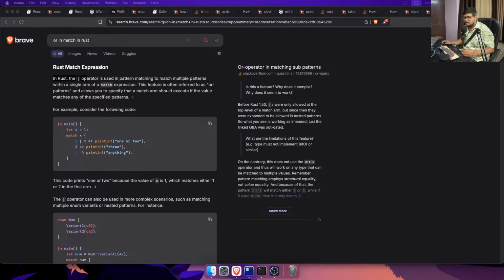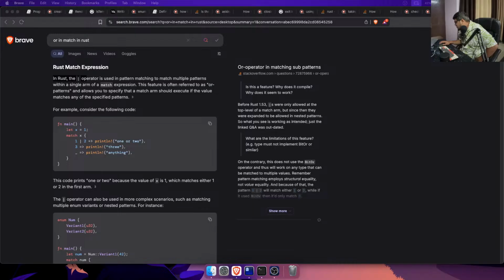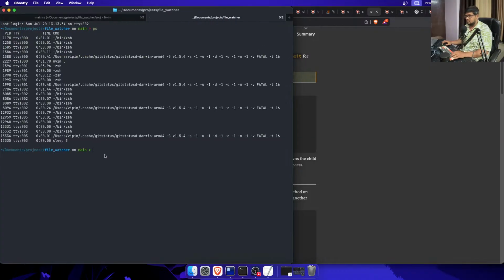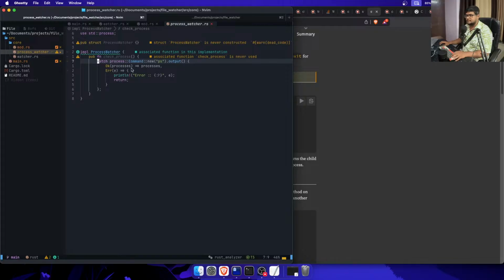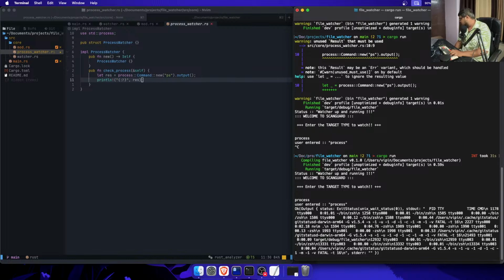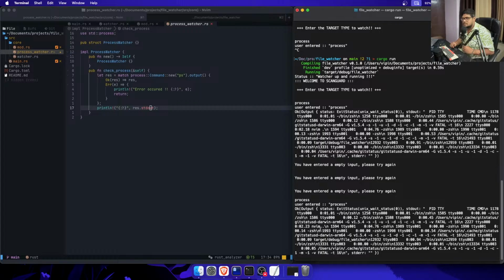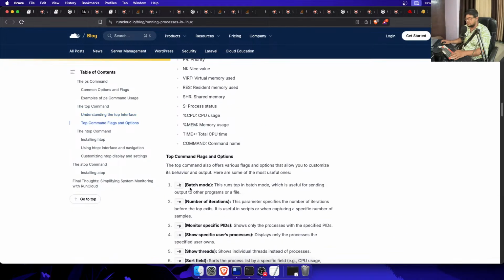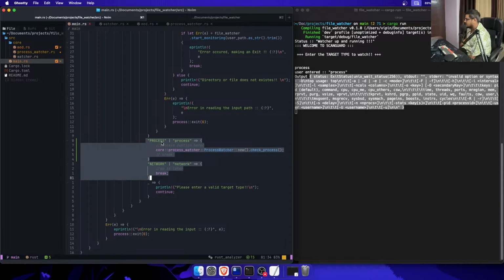🚨🚨 Live Coding 🦀| System Processes | Learning with Coding 🚨🚨